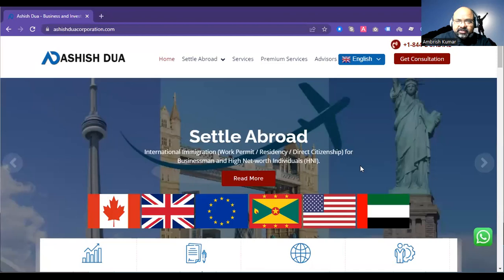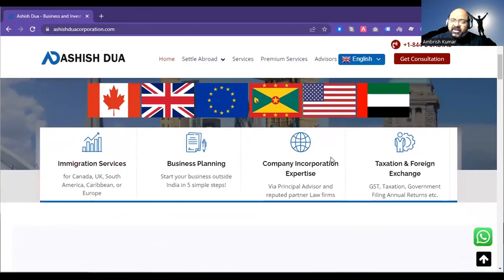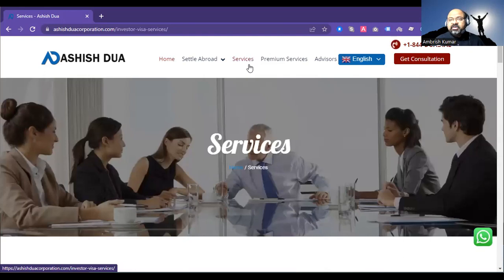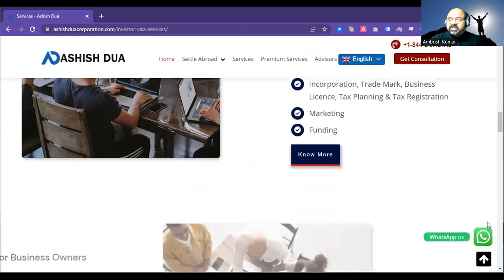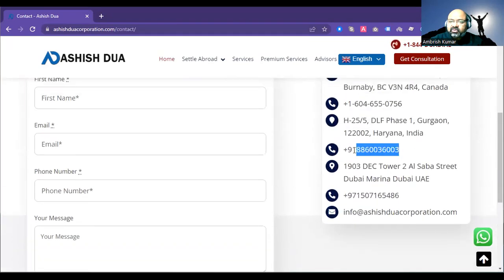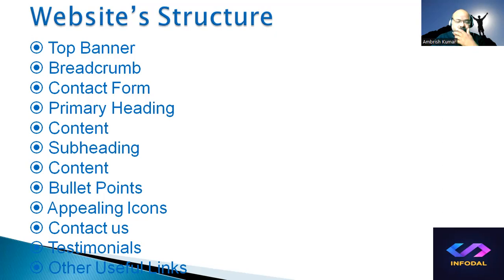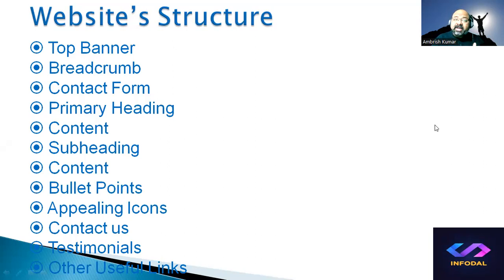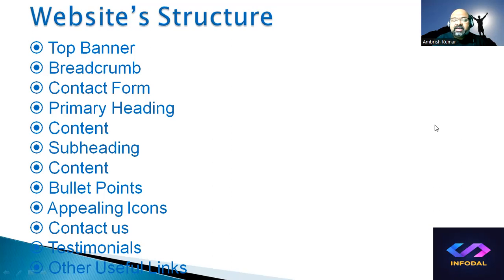Digital Marketing Course Part - 9 | Decoding Website Structure | Infodal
Digital Marketing: Complete Course | Free Course on Digital Marketing | Infodal

A well-structured website is essential for both user experience and search engine optimization. However, knowing what elements to include in your website's structure can be a challenge. In this video, we'll explore the essential elements of a website's structure that you should focus on to improve your website's performance.

First, we'll start with website navigation. Website navigation is the backbone of your website's structure, and it's essential to make it easy for users to find what they're looking for. We'll explain how to create a clear and intuitive navigation structure that makes it easy for users to find the information they need.

Next, we'll look at internal linking. Internal linking is the process of linking pages within your website to each other. It's essential for both user experience and search engine optimization. We'll explain how to create an effective internal linking structure that helps users navigate your website and improves your website's search engine rankings.

In addition to website navigation and internal linking, we'll also explore other essential elements of website structure, such as header and footer design, page layout, and content organization. We'll explain how to create a visually appealing website that's easy to navigate and understand.

We'll also discuss the importance of website structure for search engine optimization. We'll explain how search engines use website structure to understand the content of your website and how to optimize your website's structure for better search engine rankings.

By the end of this video, you'll have a clear understanding of the essential elements of a website's structure that you should focus on to improve your website's performance. So, if you're ready to take your website's performance to the next level, then this video is for you!

About Infodal-
Infodal is one of the largest providers of online professional and corporate training in IT, Software development, Project management, SAP, Oracle, Data Science, Python, Analytics Cloud, and Digital Marketing.